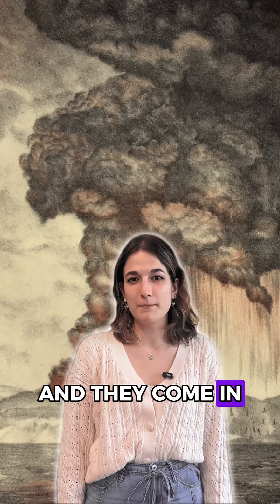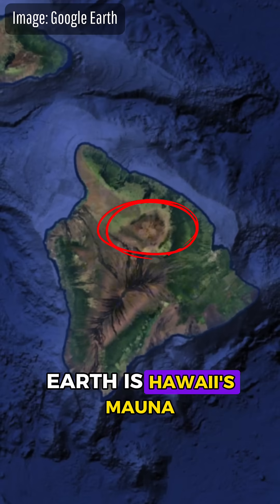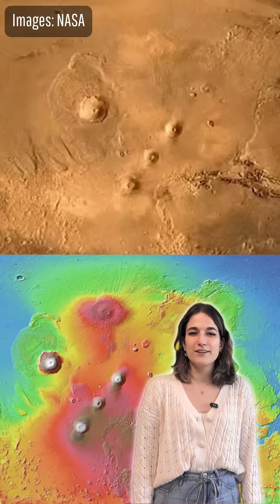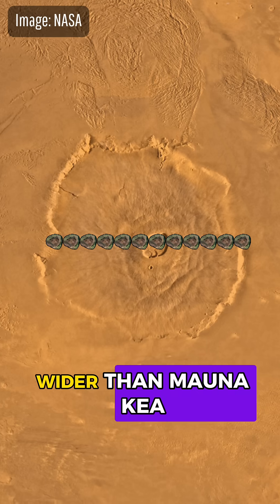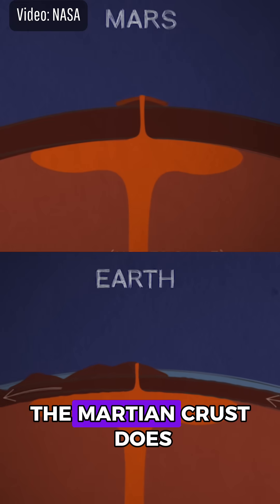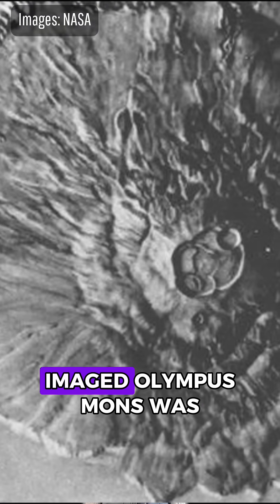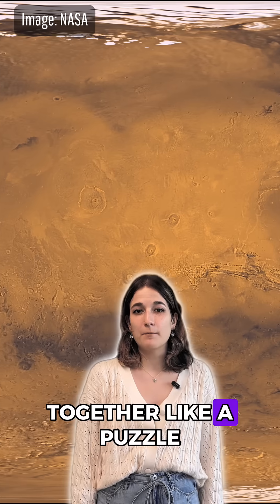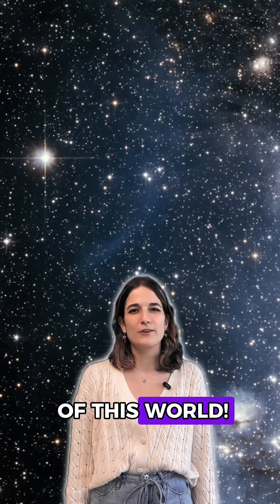The Martian Mega-Volcano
The tallest volcano on Earth, Hawaii's Mauna Kea, pales in comparison to Olympus Mons on Mars, the largest volcano in the solar system. See what we can learn by studying the topography of planetary bodies.